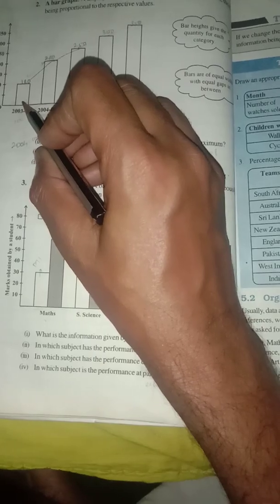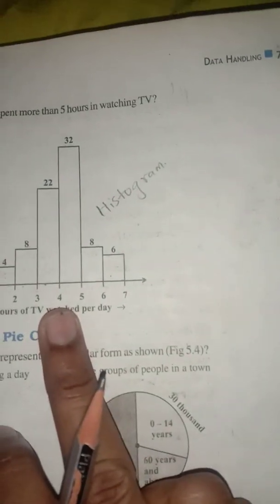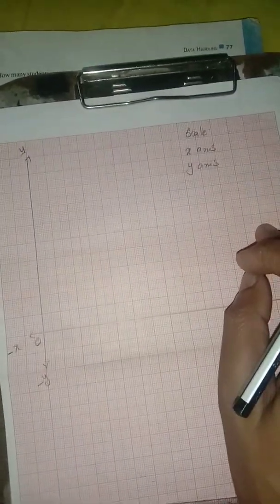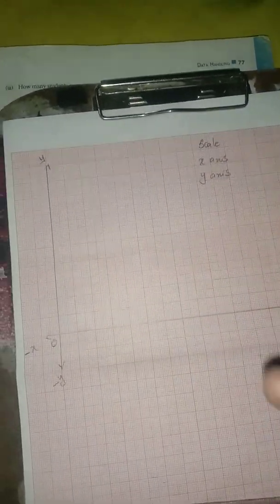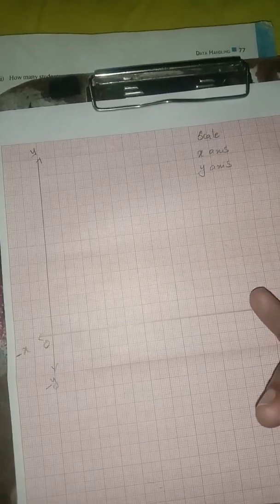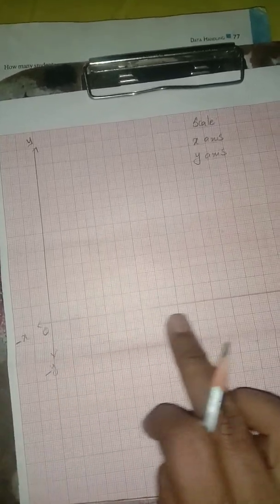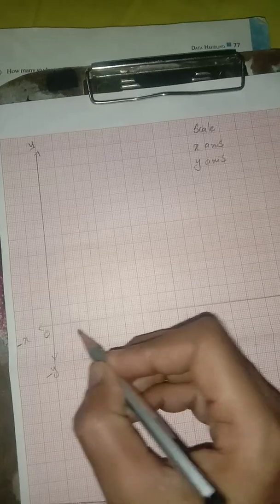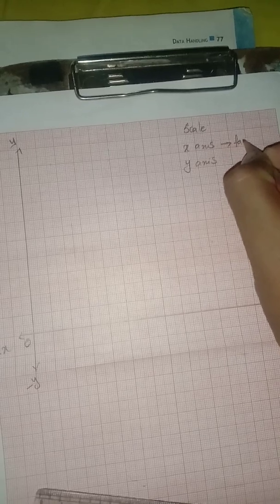Class 8 chapter 5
Introduction to Data Handling